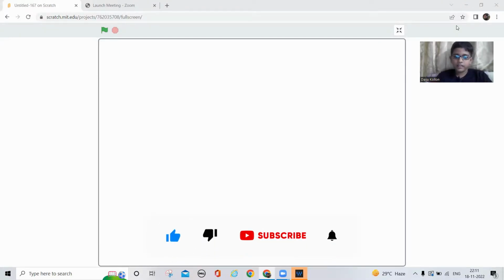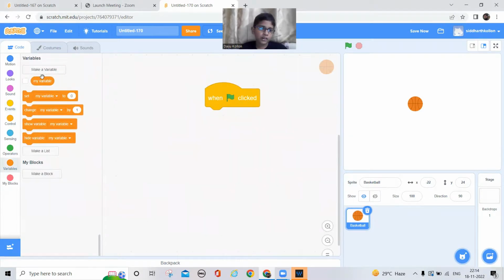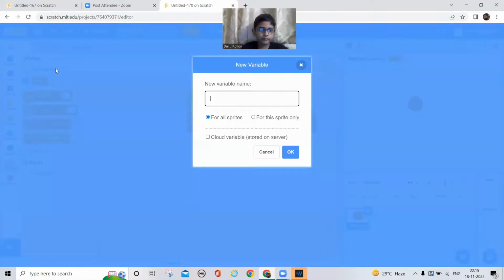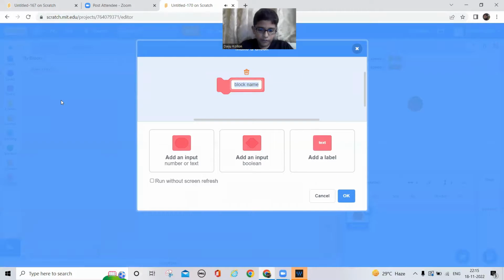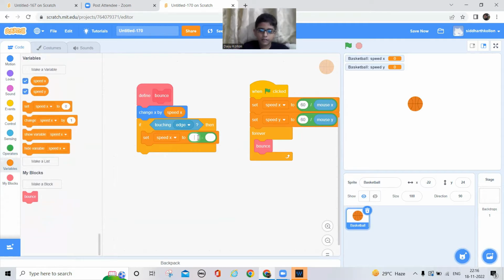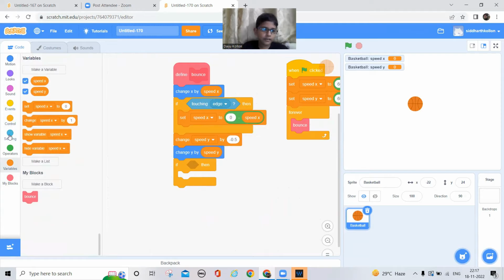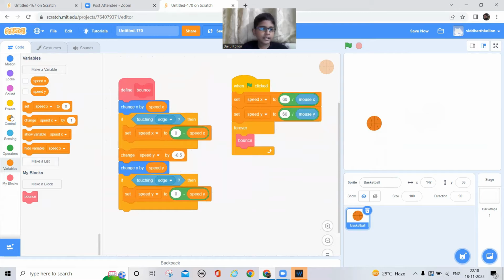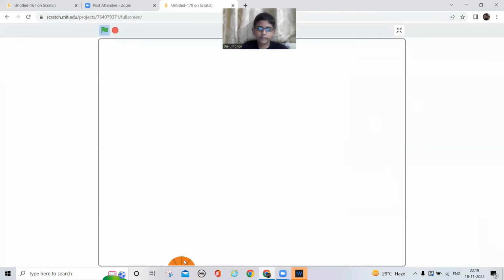Bouncing ball Physics| Scratch Projects | Scratch Tutorials| Siddharth Kollon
This is a project which explain how to make a ball bounce.